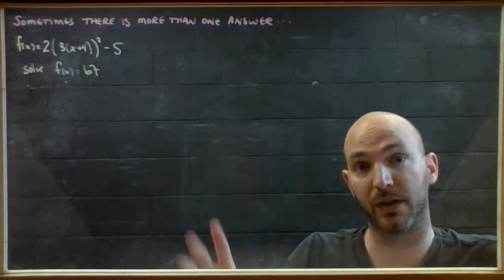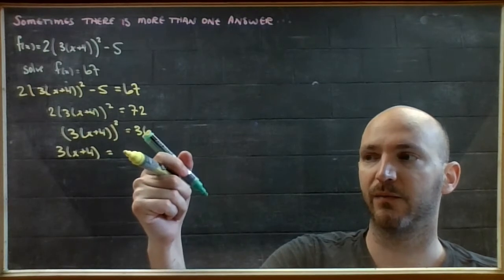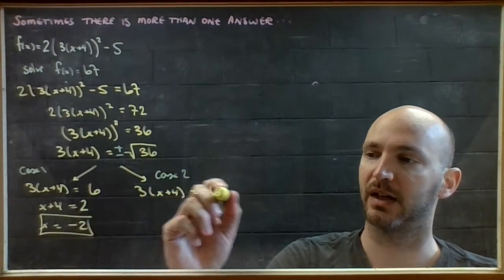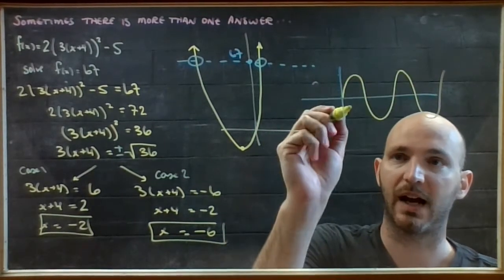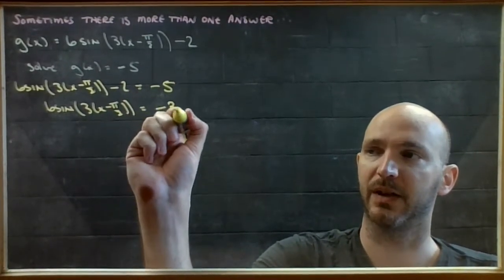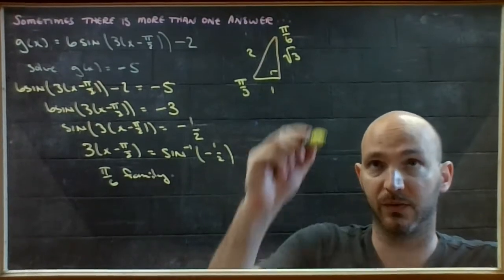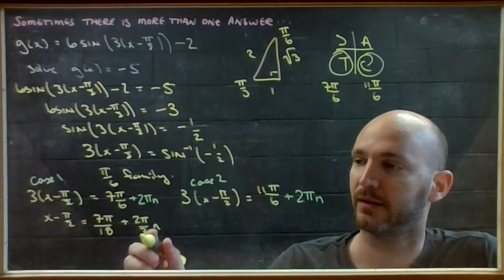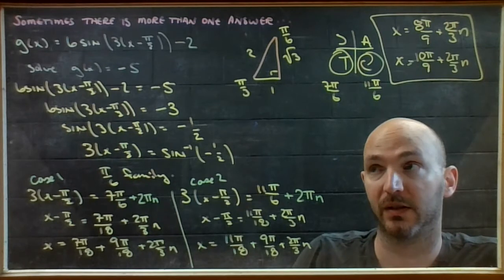Adlib on More than One Answer